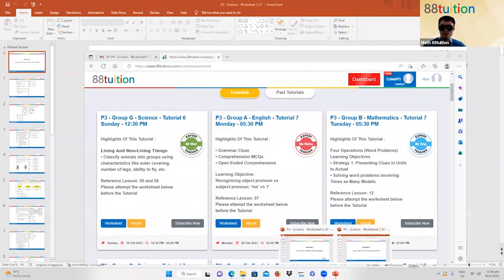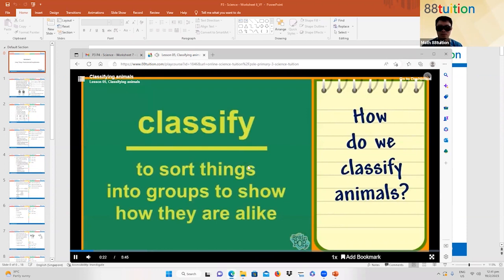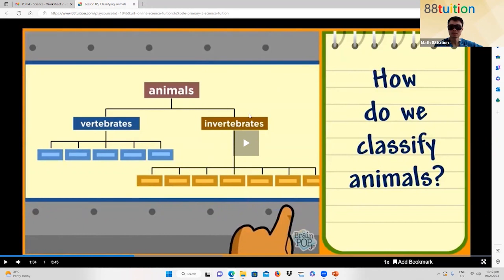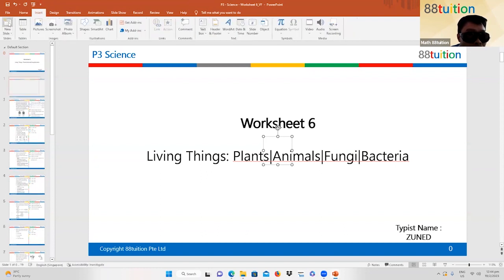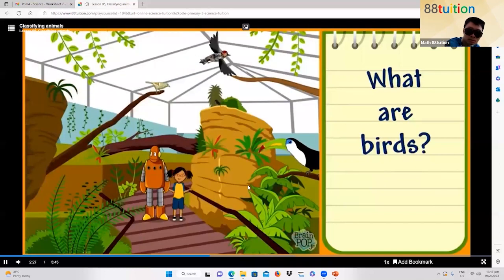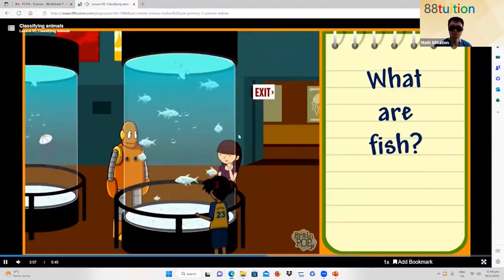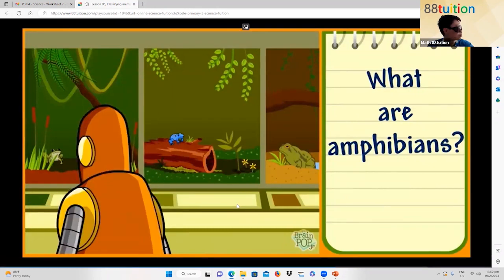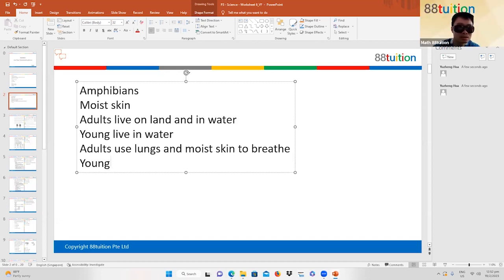P3 - Group G - Science - Tutorial 6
Highlights Of This Tutorial :

• Classify animals into groups using characteristics like outer covering, number of legs, ability to fly, etc.